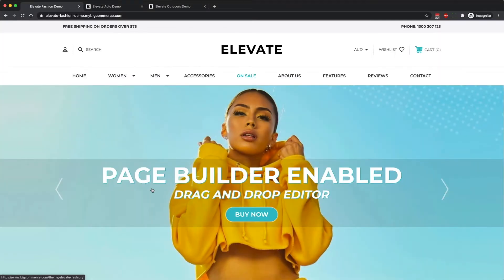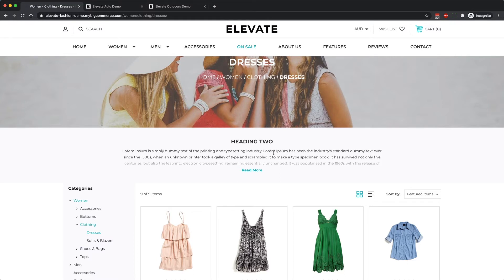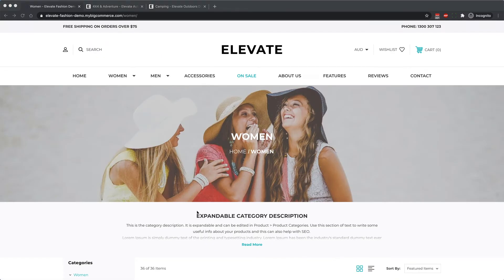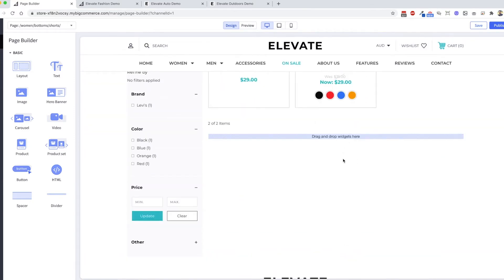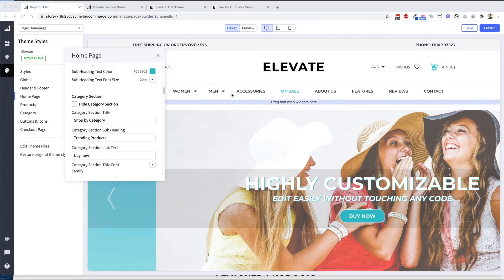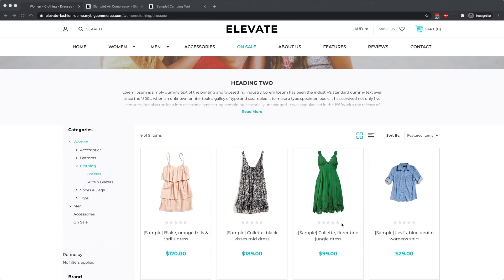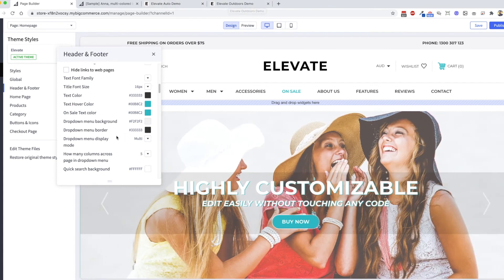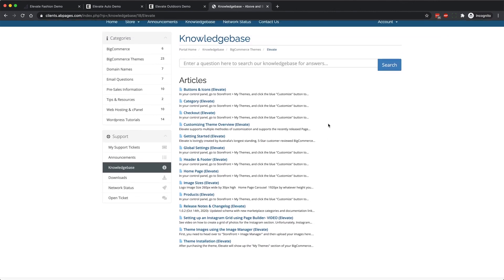Elevate BigCommerce Theme Overview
In this video, Damien from Above & Beyond Web Design goes over the key features of the latest Elevate BigCommerce Theme.
Table of Contents:
0:00 - Intro
0:30 - Product Card Swatches
0:55 - Product Card Photos
1:22 - Category Features
2:33 - Lazy Loading Images
3:19 - Page Builder Compatible
5:12 - Home Page Categories
5:47 - Trending Products
6:25 - Adjustable Titles
7:25 - Product USP & Galleries
8:12 - Grid & List View
8:24 - Sticky Header
8:45 - Multi Column Menu
10:06 - Responsive Design
10:17 - Conclusion

View each theme demo and purchase directly at BigCommerce for automatically installation on to your store: